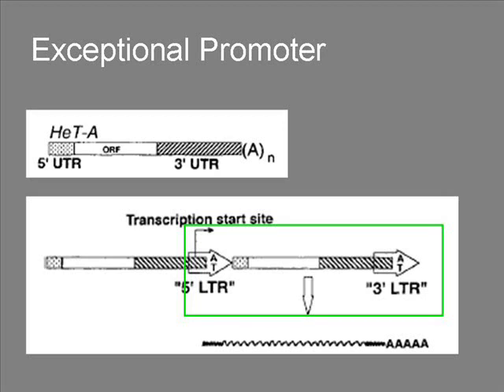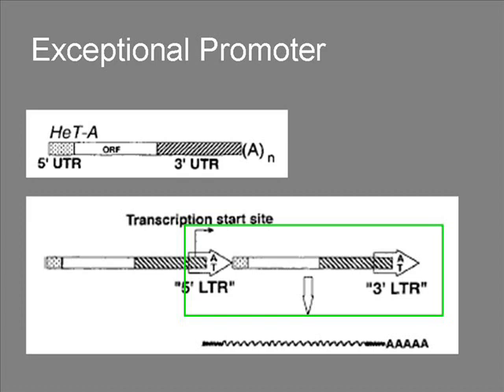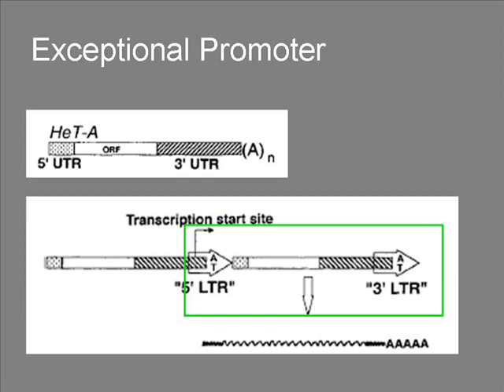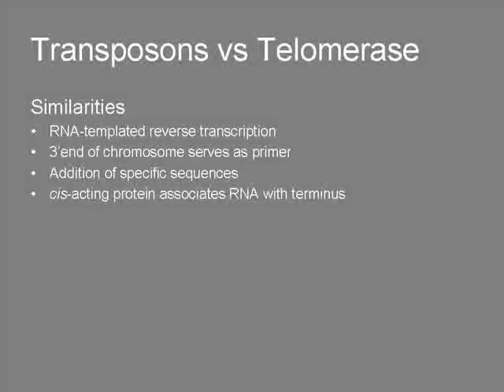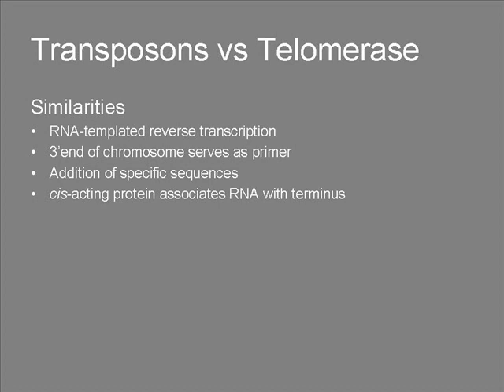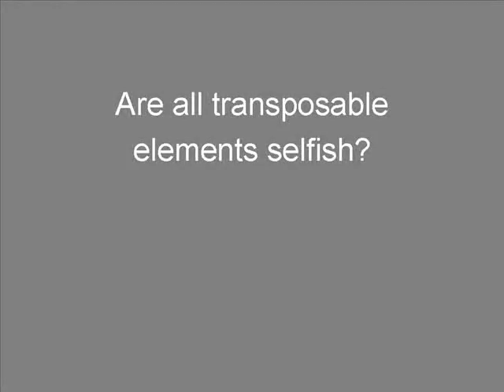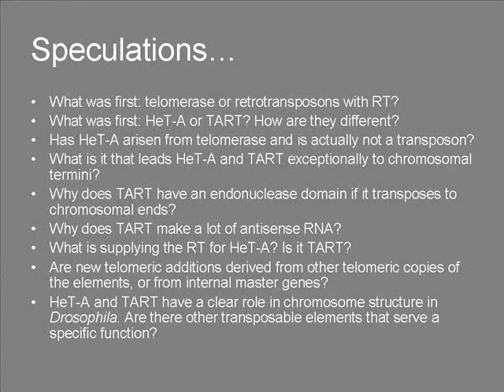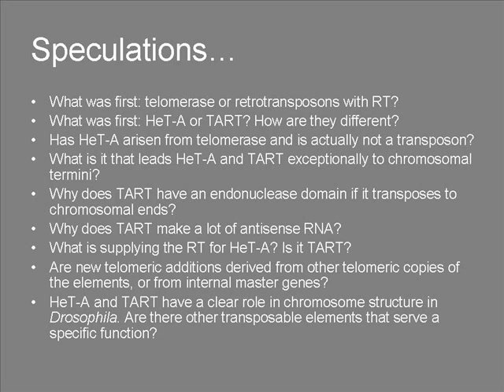Transposons 5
Transposons form the telomeres of Drosphila part 5

fifth part of the movie